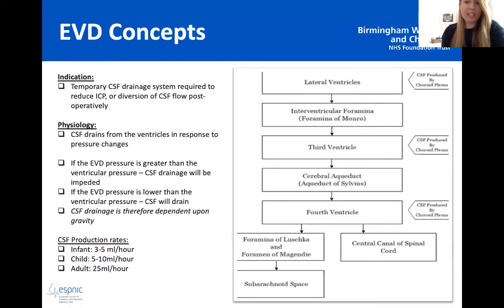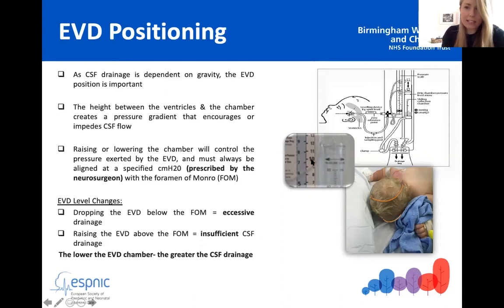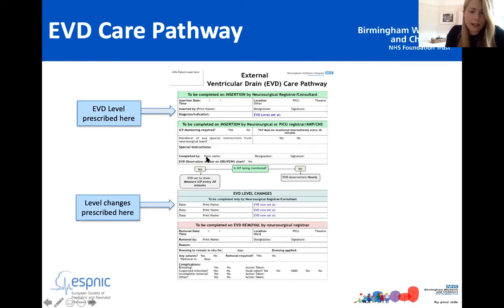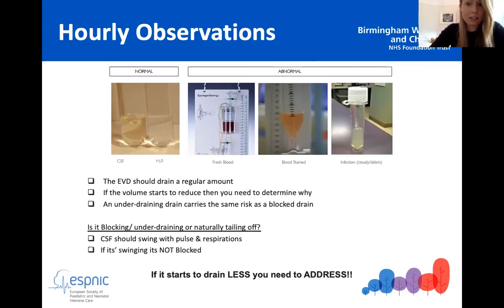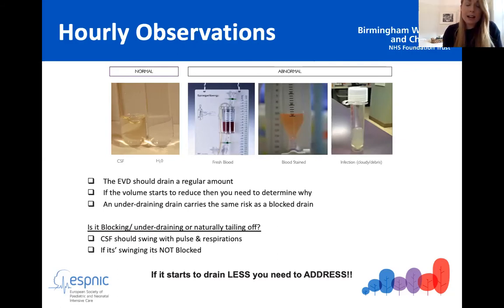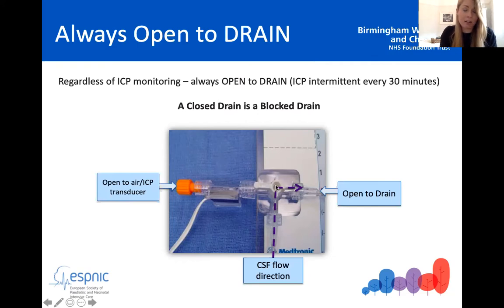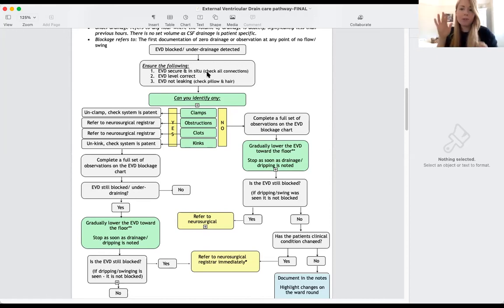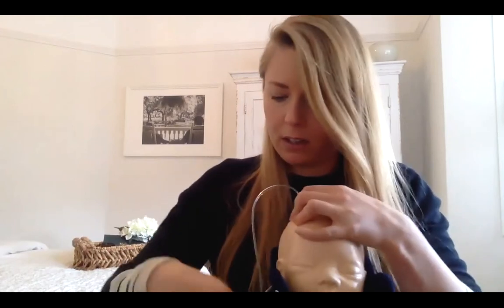External Ventricular Drains (The EVD) in Paediatric Critical Care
A short talk on the use of EVD's in Paediatric Critical Care including practical demonstration and troubleshooting